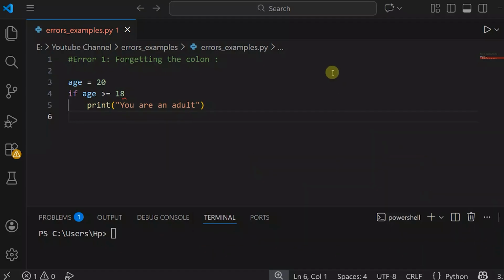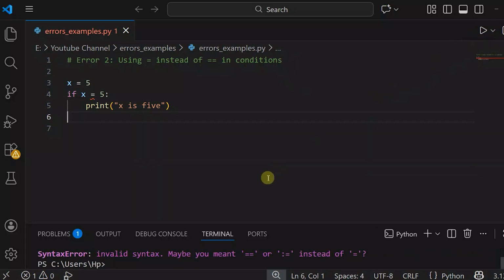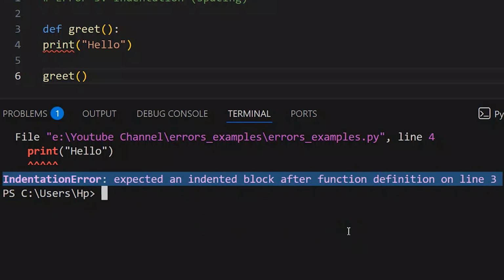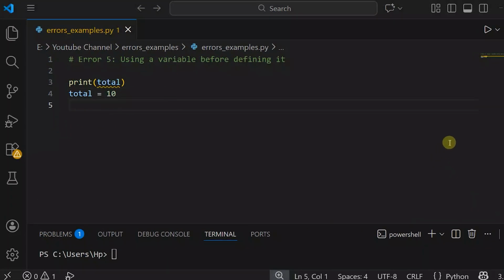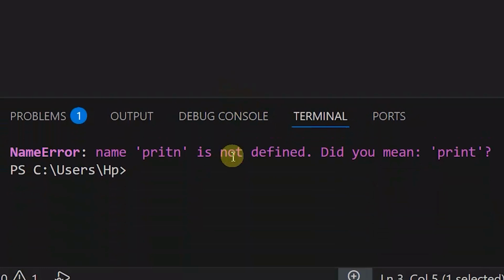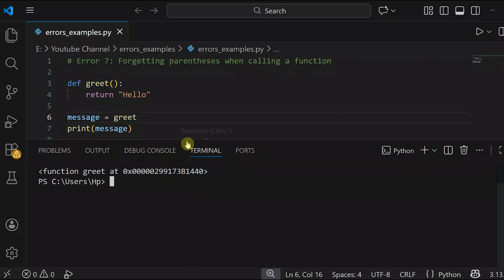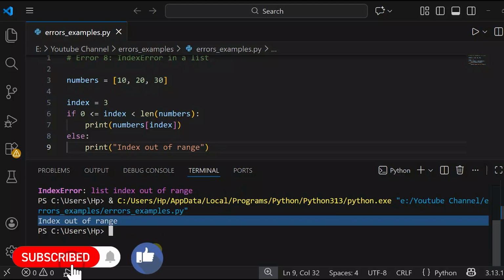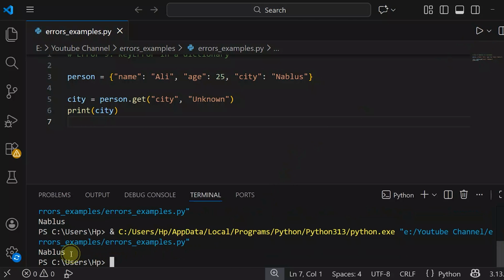Python Mistakes Beginners Make (And How to Fix Them Fast) 🐍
Are you a beginner in the world of Python? 🤔
In this video, we’ll explore the most common mistakes beginners make when learning Python, using real examples and simple solutions to help you progress faster and avoid frustration.

Or if you want to understand python common mistakes and python coding mistakes step by step 🐍💻

We’ll cover common issues such as:

Installation problems (installing python)

File-related mistakes (python files for beginners and python file handling for beginners)

The most common python errors every beginner faces

Mistakes made by learners transitioning from php for beginners to Python

Concepts that confuse many beginners, including those interested in python for hackers

We’ll also connect these mistakes to a clear learning path:
🎯 ultimate python roadmap for beginners

Note: The video title may sound like beginner ball python mistakes or ball python mistakes, but we’re talking about Python programming mistakes, not snakes 😄
Still, this video is educational enough for anyone searching terms like snake education for beginners, ball python beginner guide, or even ball python enclosure mistakes by name only.

If you are:

A complete beginner (for beginners)

Someone who keeps repeating the same mistakes

Or you want to truly understand why a python error happens instead of memorizing fixes

📌 This video will save you a lot of time and effort.